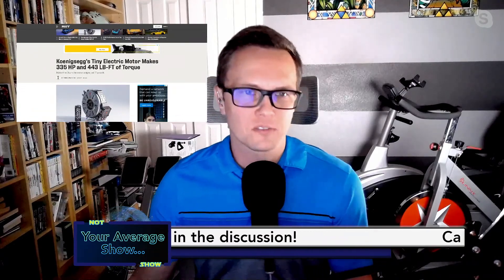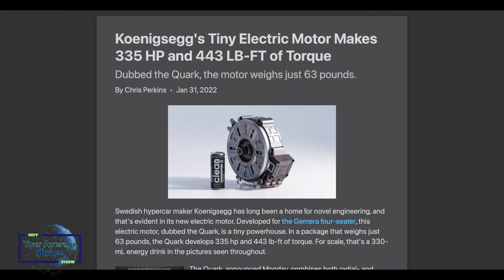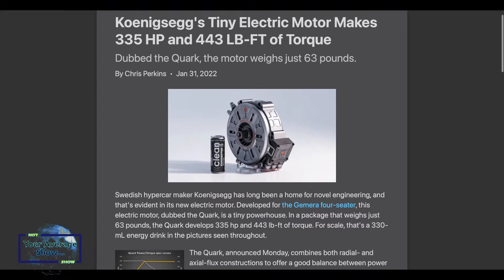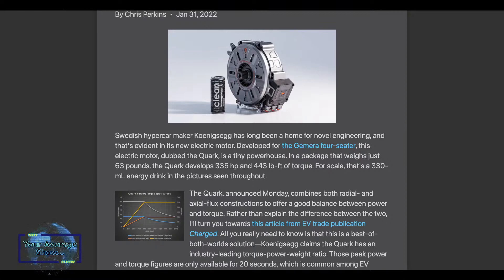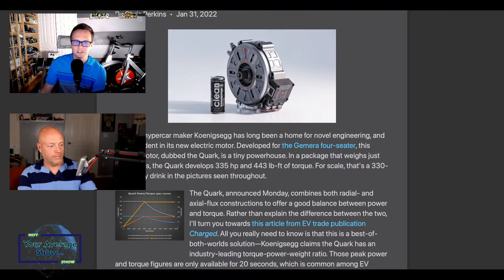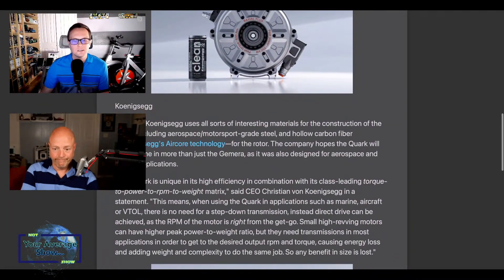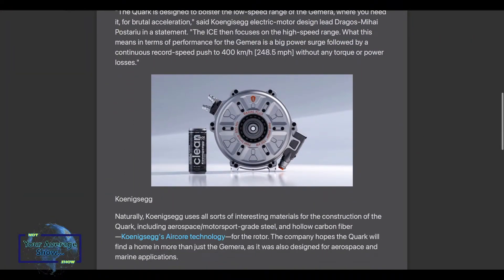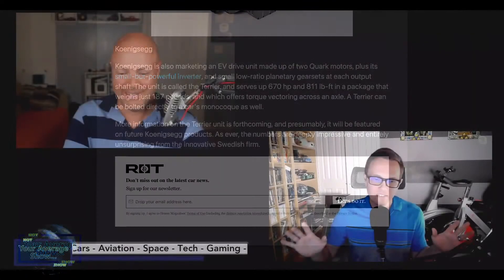Koenigsegg Quark, a Tiny Electric Motor That Packs A Big Punch! The EVTOL Market Could Use This!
Show 96

Koenigsegg Quark, Joby Bay Flights, Valkyrie Guardian, Space Station De-orbit 2031 Natilus Cargo!

Join us for the discussion on the channel!

SHOW LINKS
►Koenigsegg's Tiny Electric Motor Makes 335 HP and 443 LB-FT of Torque

-Koenigsegg Press Release - Quark and Terrier: first in-house E-motor and EV-drive unit with pioneering ‘Raxial Flux’ topology

►Joby Aviation wants to conduct dramatic eVTOL flights over San Francisco Bay

►US Air Force backs Valkyrie's high-speed, amphibious jet-powered eVTOL

►NASA plans to retire the International Space Station by 2031 by crashing it into the Pacific Ocean

-Relativity and SpaceX bid on NASA commercial space station competition

►Natilus freight drone's blended wing design packs in 60% more cargo

LEGAL
Copyright @ Bluebird Media. Any reproduction or illegal distribution of the content in any form will result in immediate action against the person concerned.

The views and opinions expressed on The Not Your Average Show, Show are those of the channel and do not reflect the official opinions, policy or position of any company or individual discussed during the show.  No content provided on the show is intended to malign any religion, ethnic group, club, organization, company, individual or company.